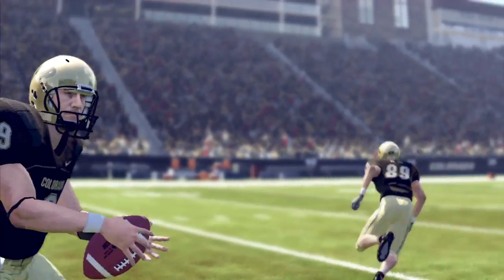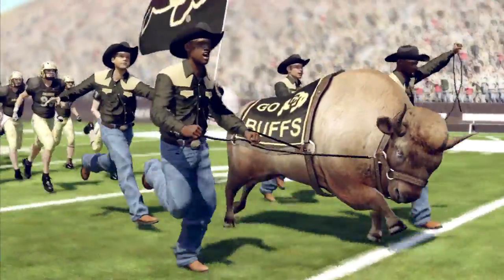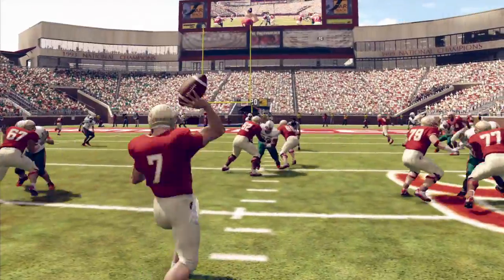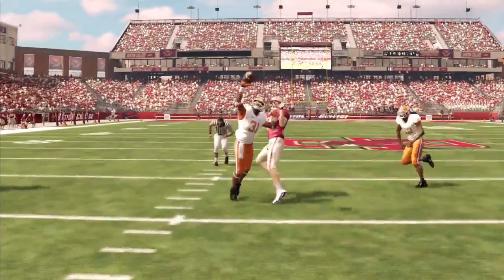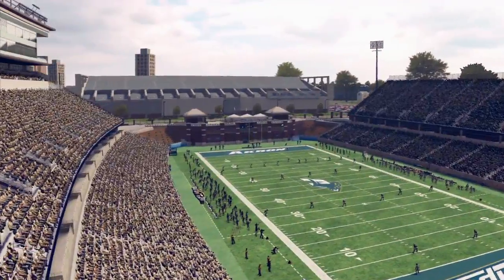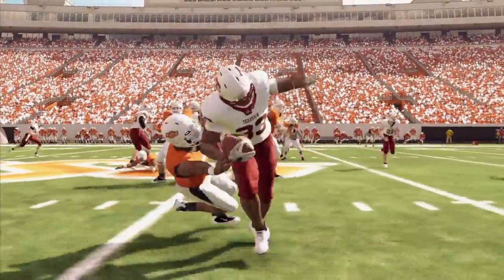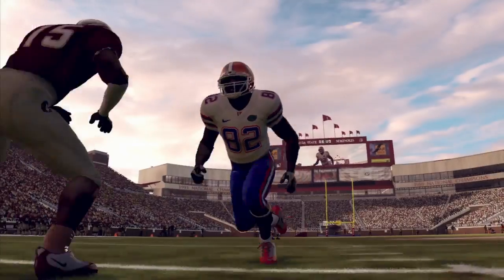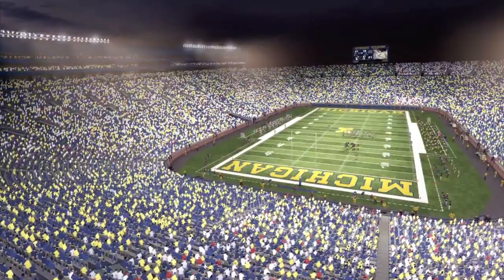NCAA Football 12 Presentation Trailer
A look at presentation in NCAA Football 12